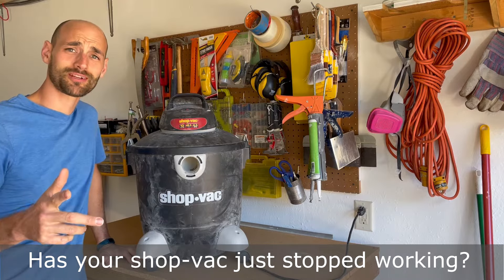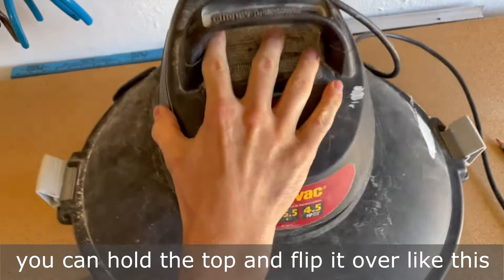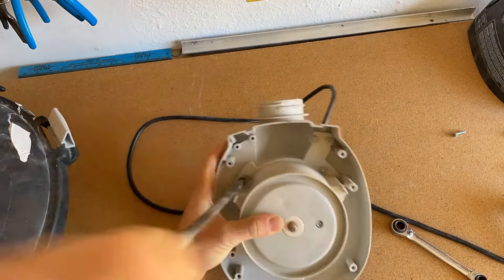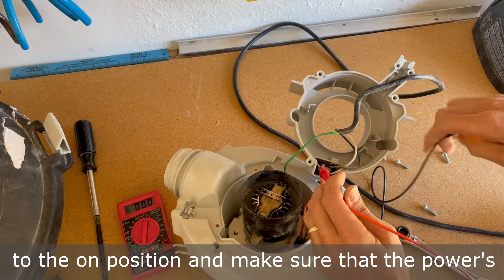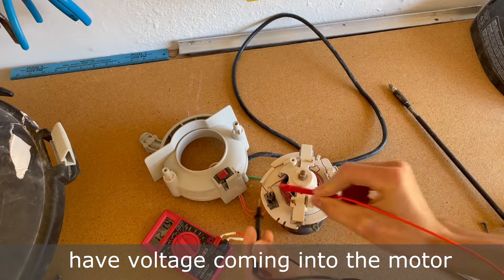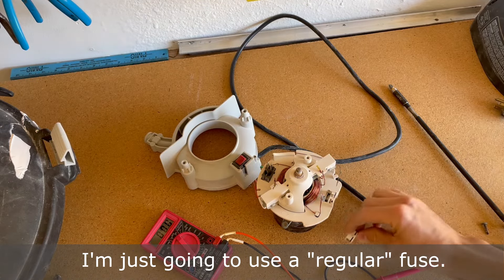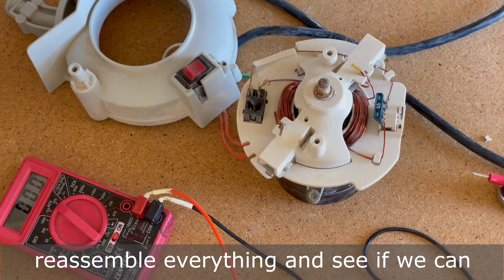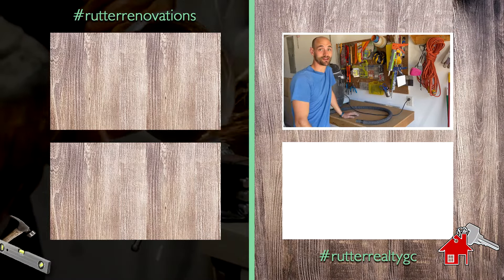How to Troubleshoot and Fix a Shopvac!!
If you have a shopvac and it suddenly stops working, this might be the video to help you out! My shopvac stopped working and by implementing a few troubleshooting tips, was able to get it working again. Shopvacs typically have a thermal fuse hidden somewhere inside in order to help prevent fires and ruining/overheating your motor. The fuse is abnormal and typically needs to be ordered online, but I was able to use another fuse that works just the same, though a little modification was needed to get it be secure. Here's a link for the sizing your fuse and another link for what the original fuse looked like :

I hope this helps you out! Peace and God bless!